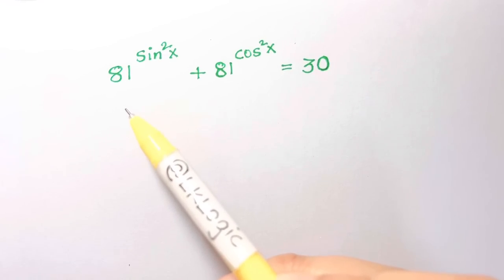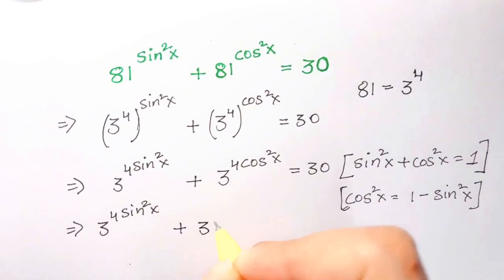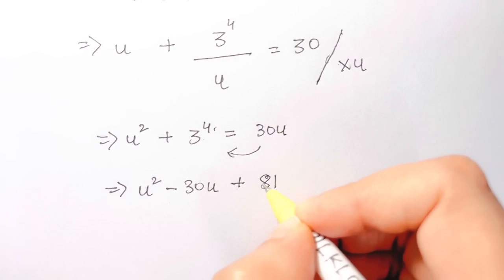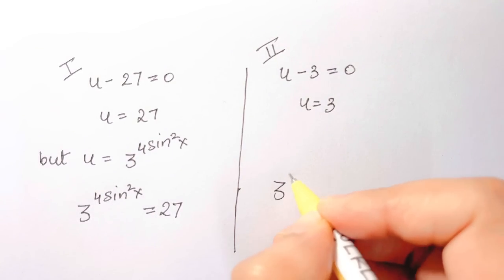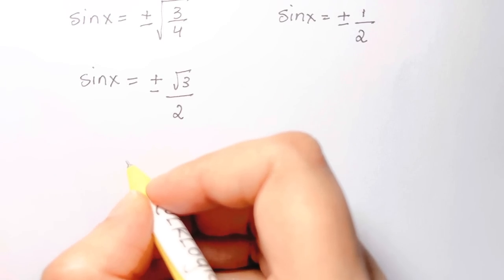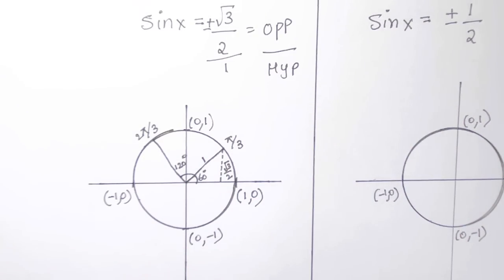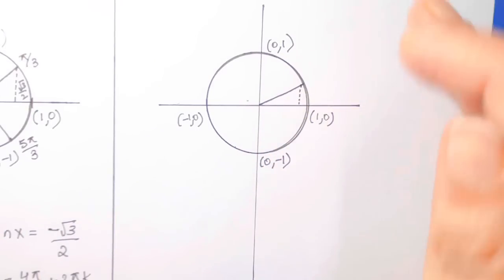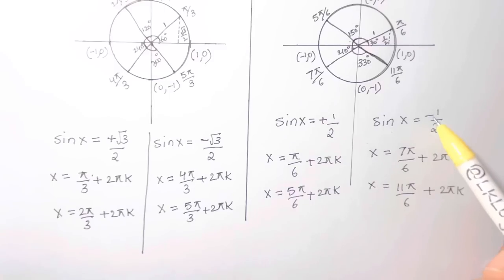Chinese Math Olympiad Question | A Nice Trignometry Equation Solving